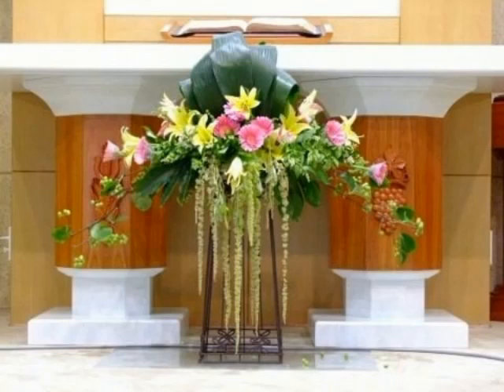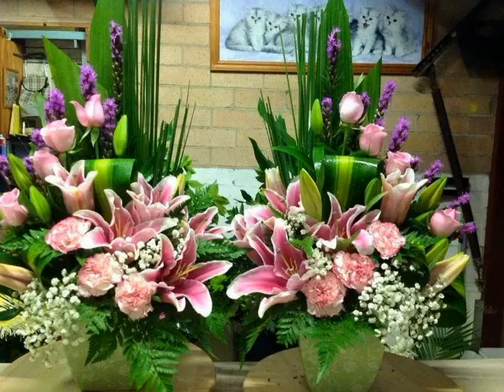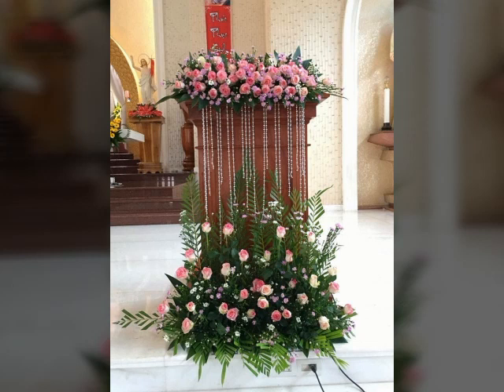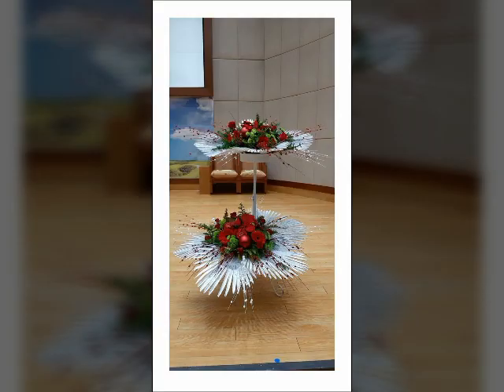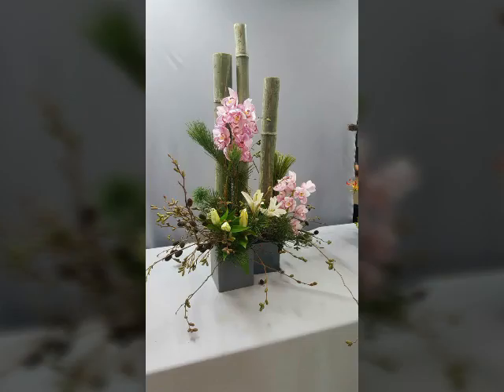Beautiful and latest collection of flowers arrengment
Best and beautiful ,collection, of most ,likely ,flowers, arrengmentBest ,and, amazing ,collection, of ,beautiful, flowers